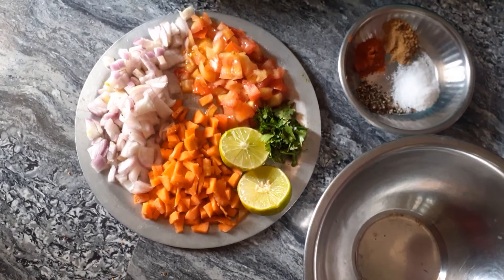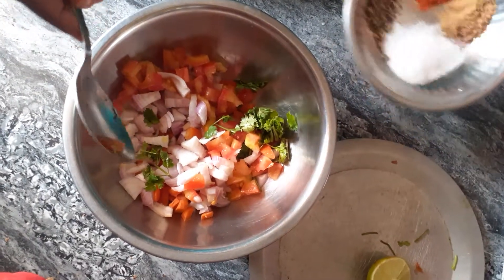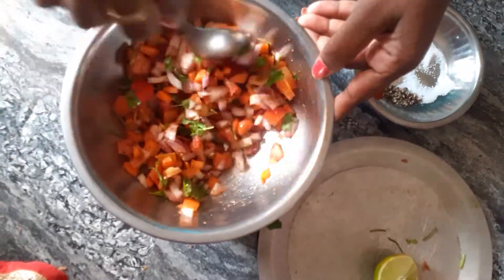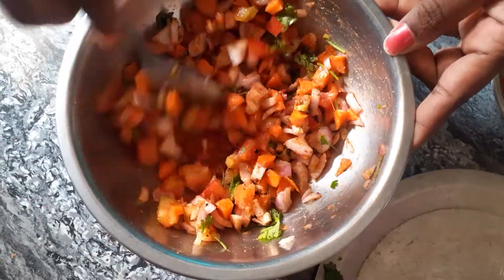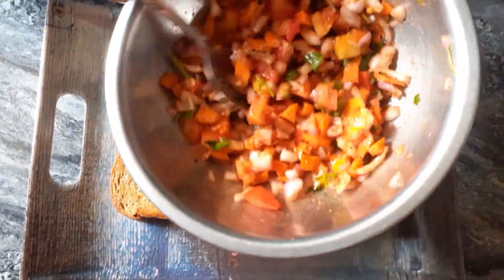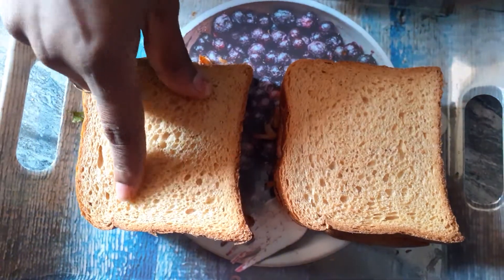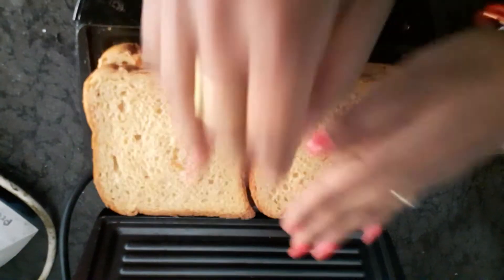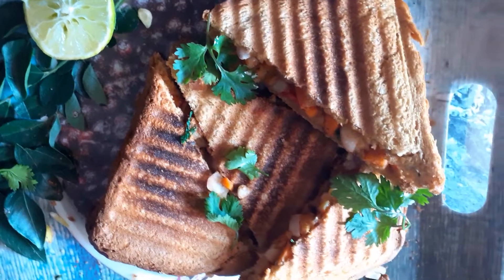Veg bread sandwich